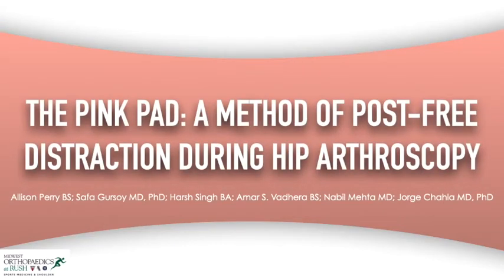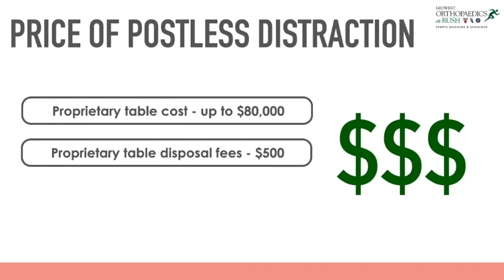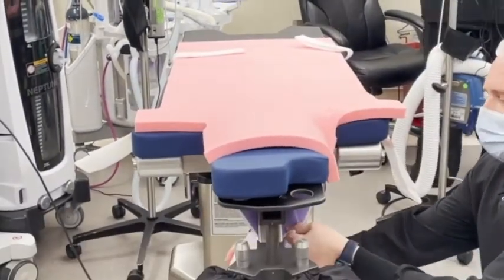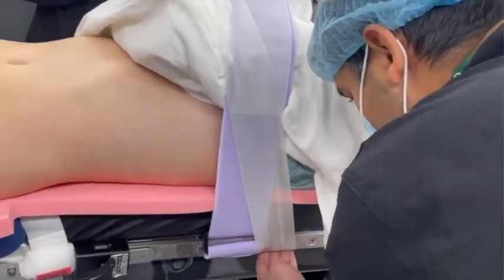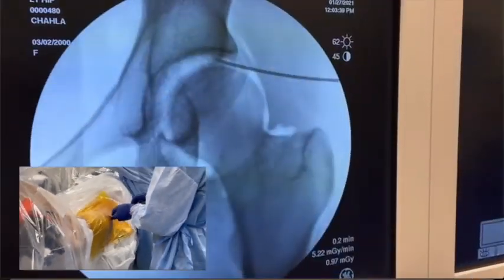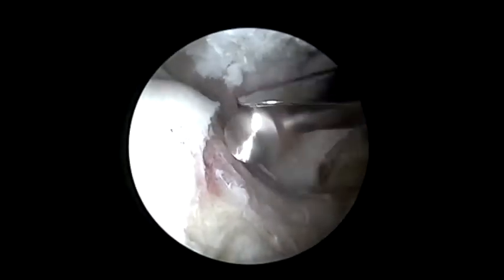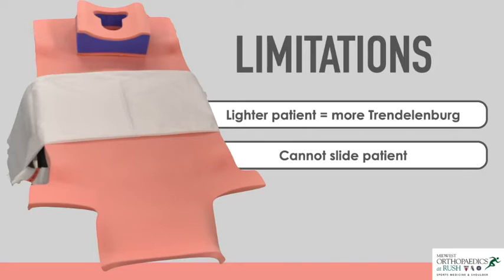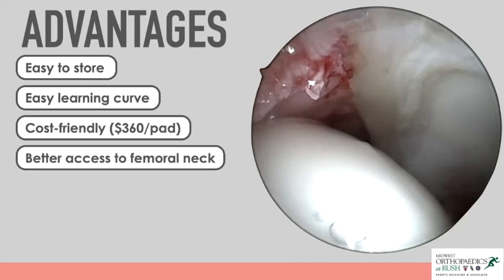The Pink Pad: A Method of Post Free Distraction During Hip Arthroscopy